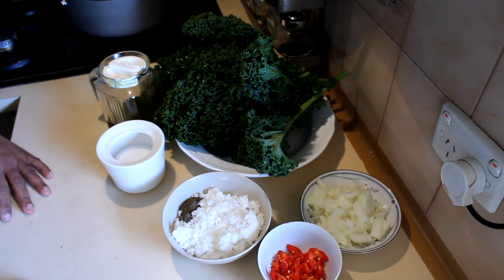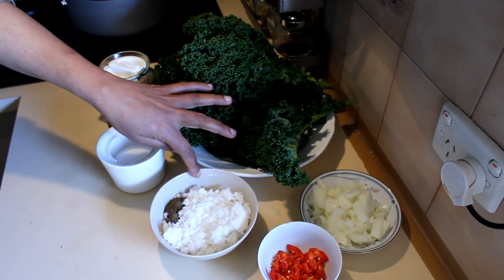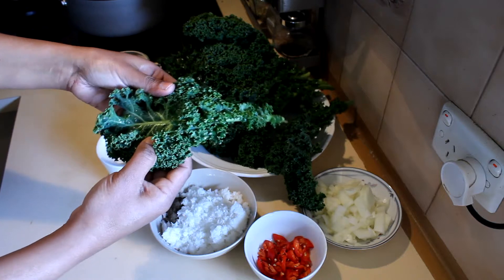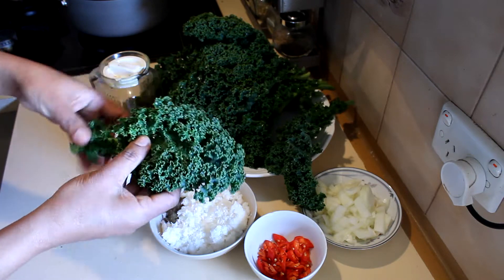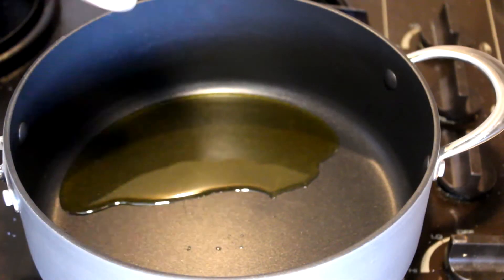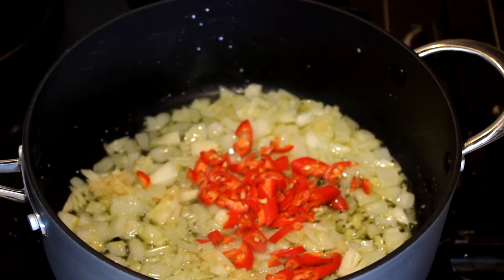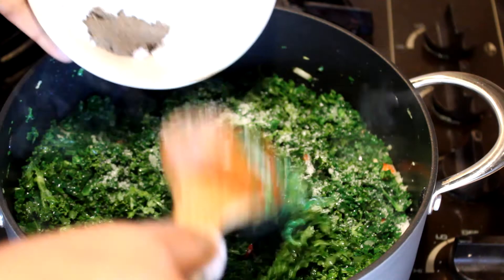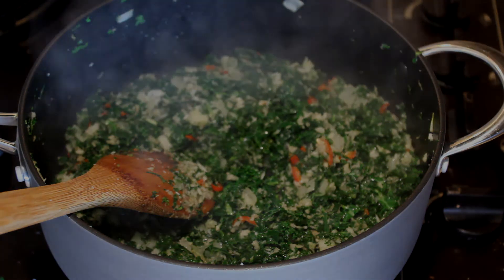Kale with Coconut (Kale Mallum)